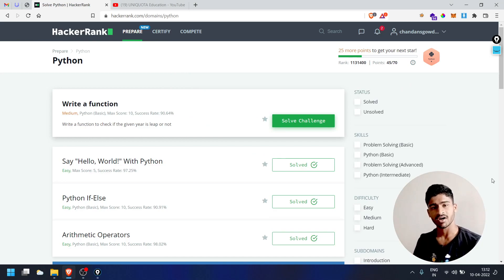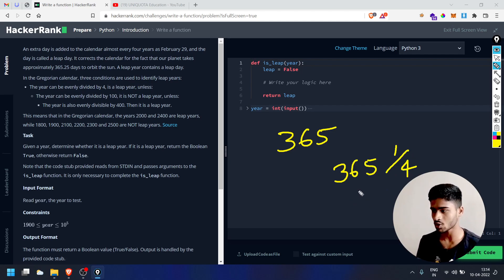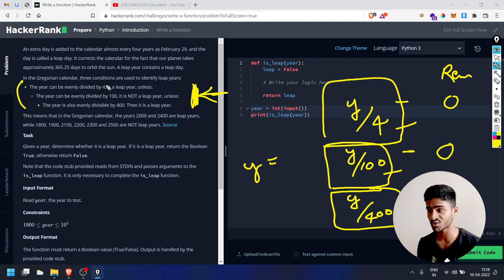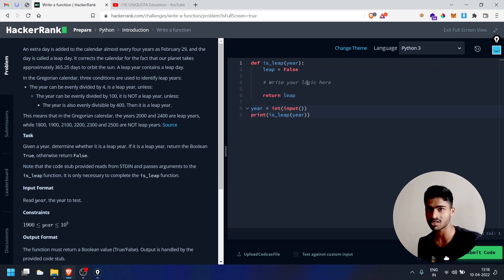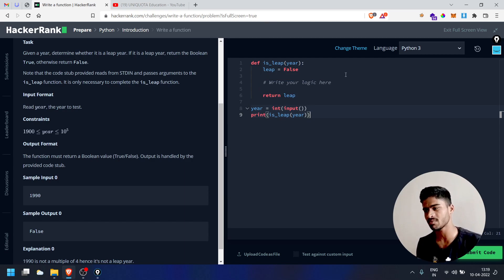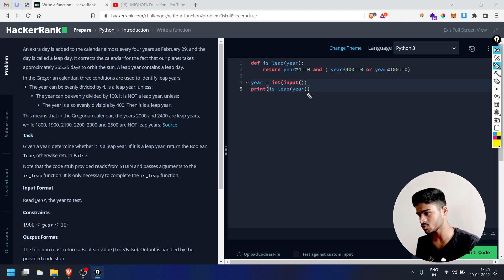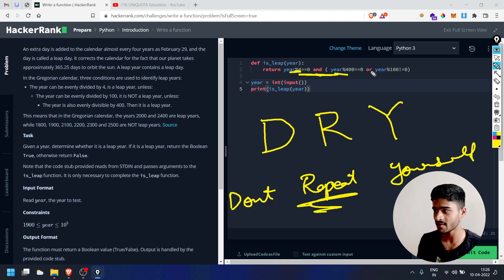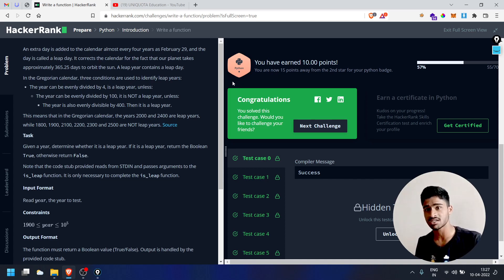ಕನ್ನಡದಲ್ಲಿ HackerRank Leap Year Function Python Challenge Explained | Learn Python in Kannada #32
HackerRank is an online platform to practice programming questions that will improve your thinking ability and coding skills and it will also help you get placed at top companies. I have solved the sixth challenge in HackerRank Python Practice Challenges. I have explained every step in Kannada.

✨ RECOMMENDED VIDEOS ✨
1. Learn Python in Kannada
2. Introduction to coding in Kannada

✨ Tags ✨
Learn Python in Kannada
Python practice hackerrank
Hackerrank in kannada
Practice python Kannada
What is coding?
what is hackerrank
competitive programming in Kannada